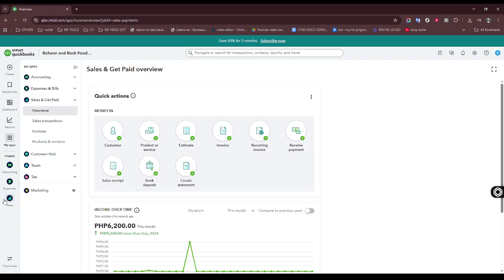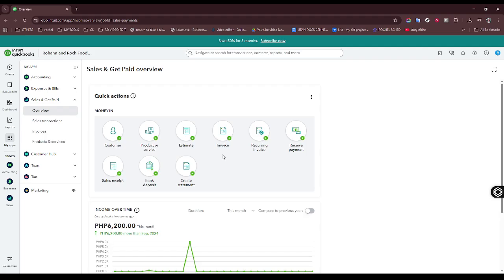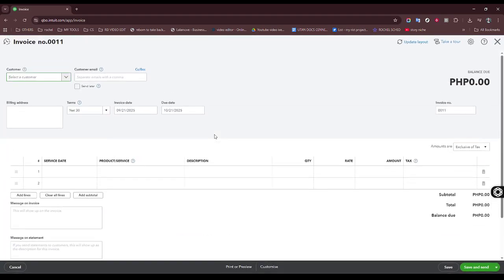How to Use QuickBooks for an eBay Business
Maximize your eBay business efficiency by learning how to use QuickBooks with this detailed 2025 guide. Discover how to connect your eBay sales, manage inventory, track expenses, and reconcile payments seamlessly within QuickBooks. Whether you’re a small seller or growing your online store, this tutorial covers setting up accounts, automating sales imports, and generating insightful reports to help you make informed financial decisions. Simplify bookkeeping, improve cash flow management, and stay tax-ready by integrating QuickBooks into your eBay business workflow effortlessly.